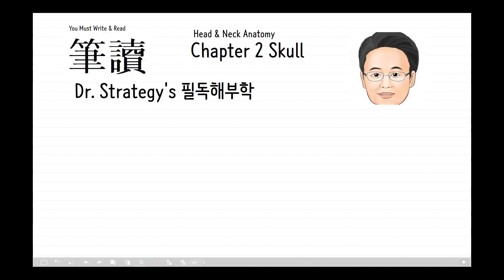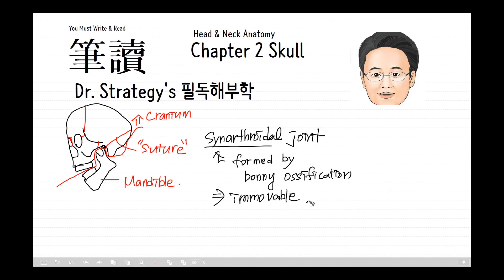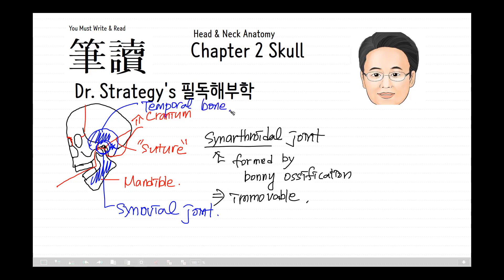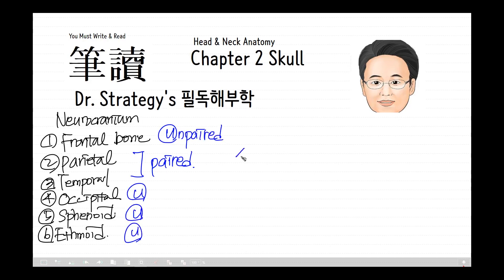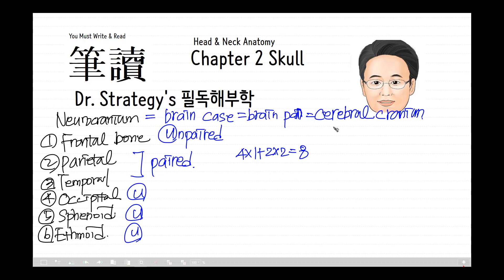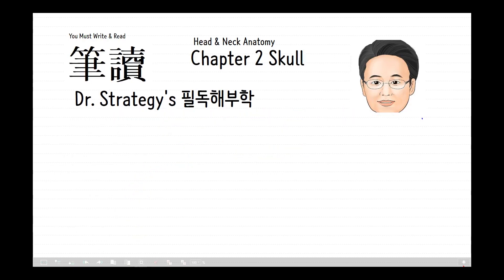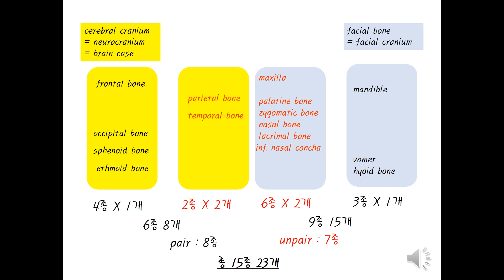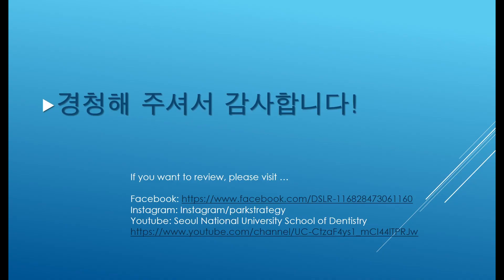Skull 1 Introduction (E Version)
The Pilddok Anatomy Lecture Series.
Skull 1 Introduction
Head & Neck Anatomy Lecture E-version
Provided by Dr. Strategy of SNUSD.
Seoul National University School of Dentistry